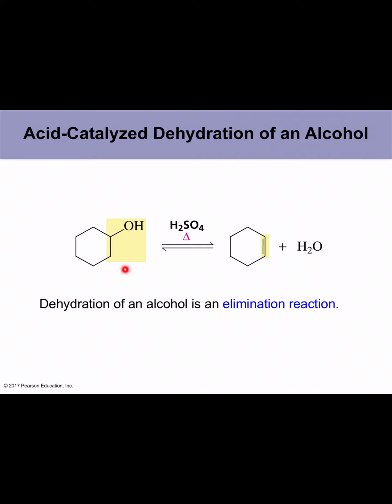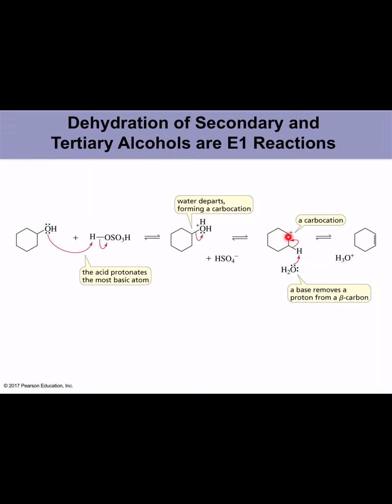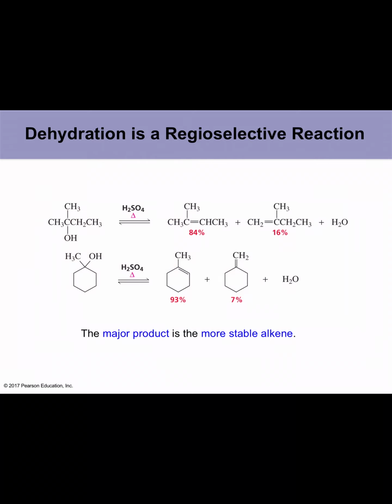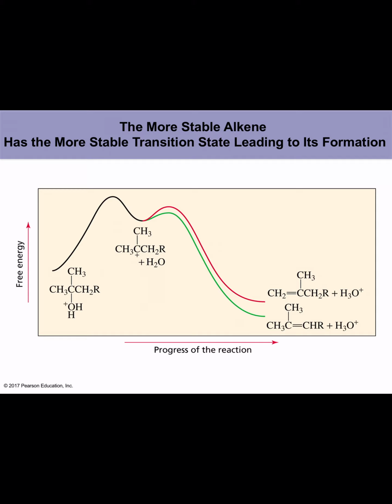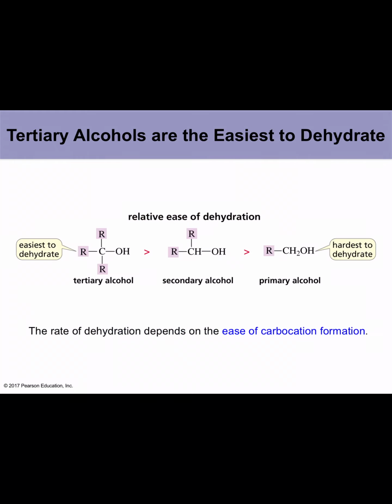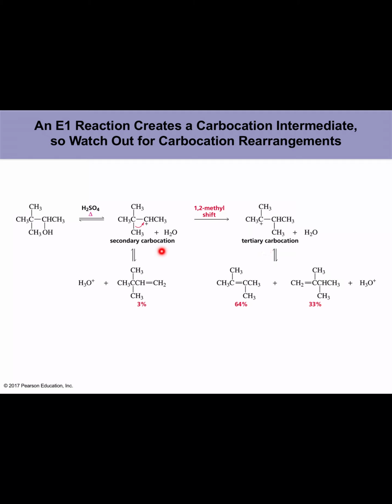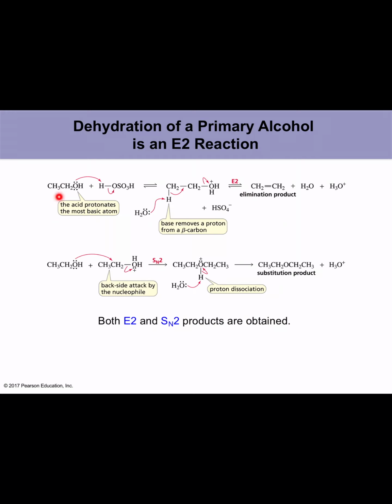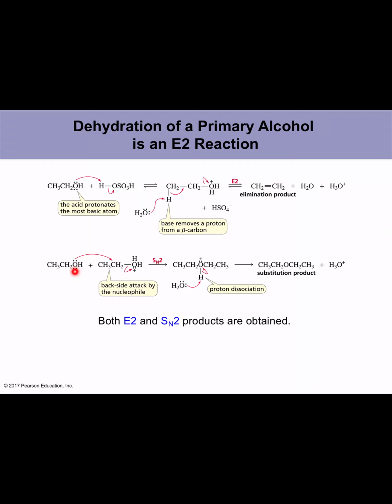Organic Chemistry II - Chapter 10 - part 3 - dehydration of alcohols